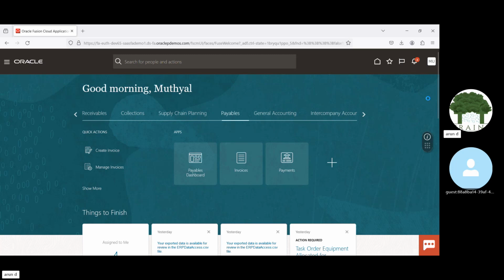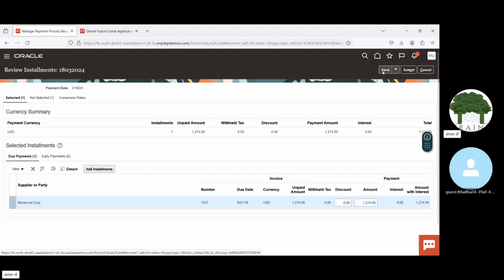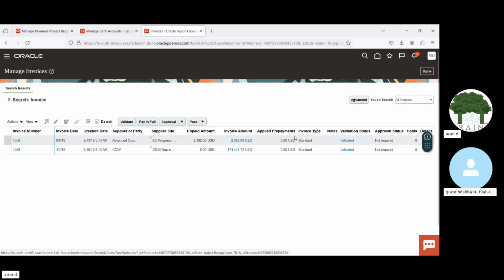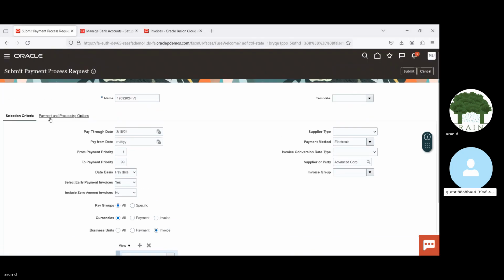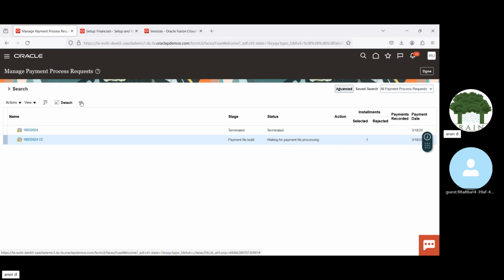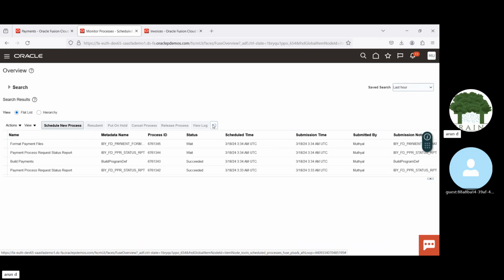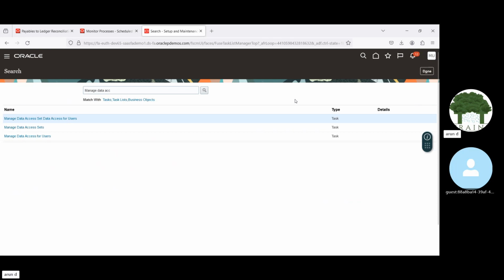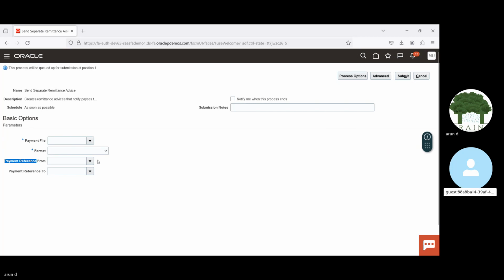Oracle Fusion 15 - Receivables setups Part I ( English )